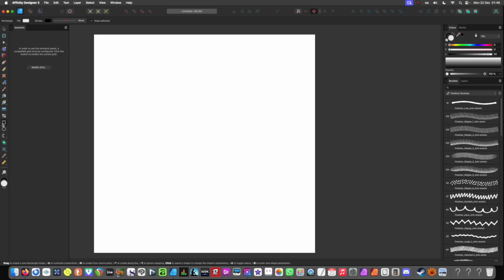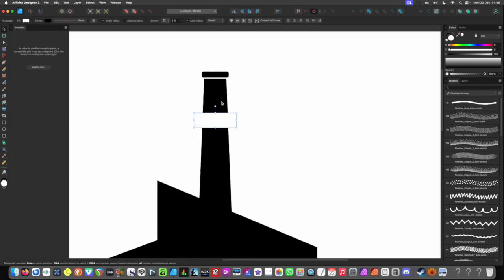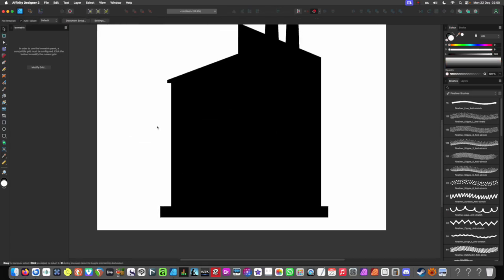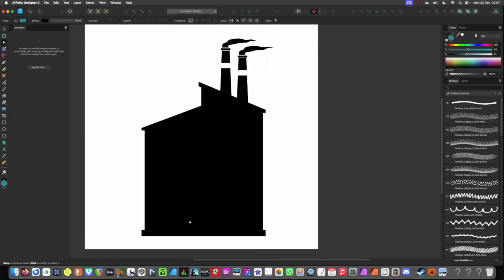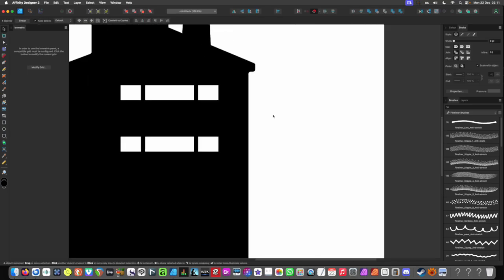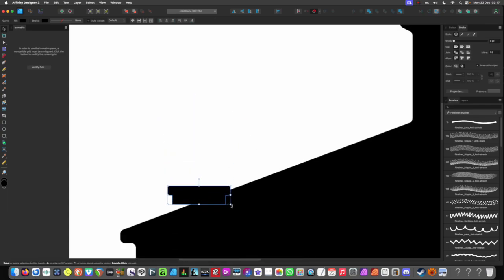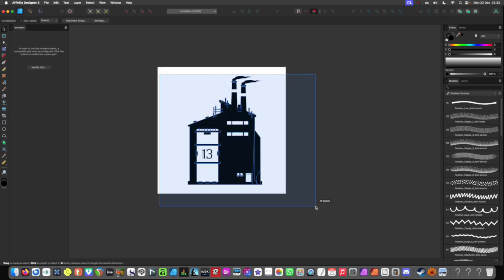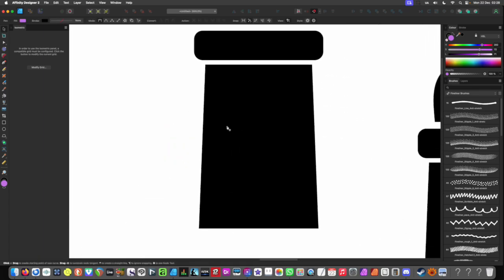Affinity Designer Tutorial - Industrial Factory Icon